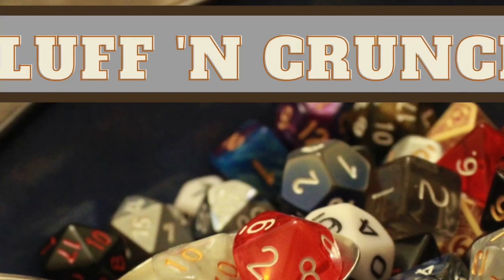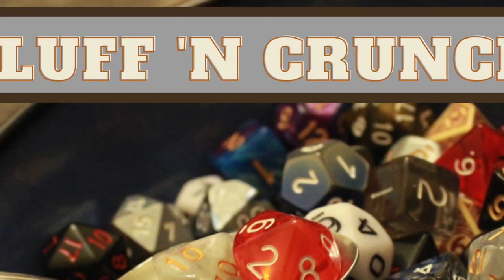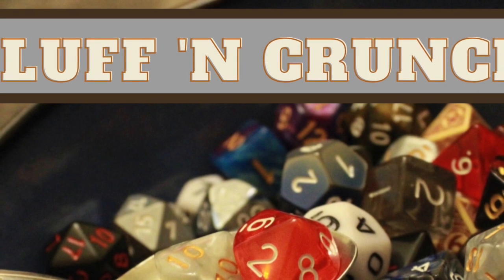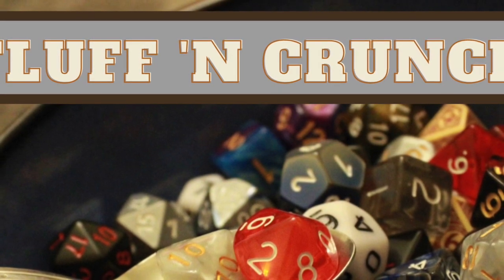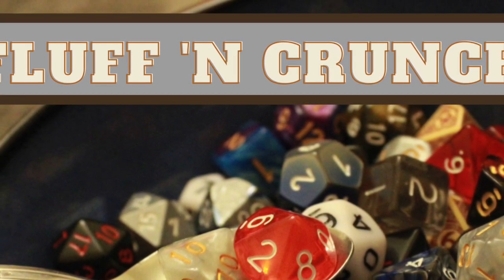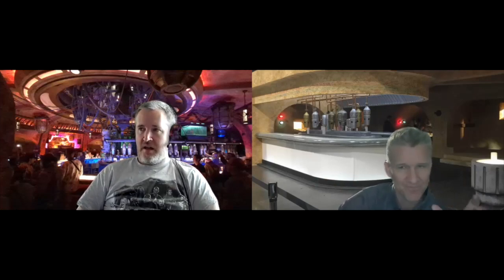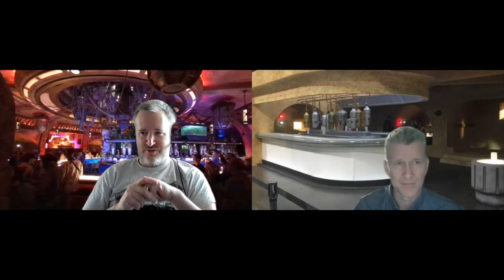The Essential Elements of a Star Wars Game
Our discussion of what must be present in a Star Wars RPG, as a precursor to our ideas about 'porting SW into 2d20.

00:00   Introduction to Discussing Star Wars for Tabletop RPGs
The hosts begin by discussing their idea of converting the Star Wars universe into a tabletop role-playing game using the 2d20 system. They explain that the podcast will explore the process of adapting different properties into RPGs and that they chose Star Wars as the first topic due to their shared passion for the franchise, despite already existing Star Wars RPG systems. This discussion serves as a lead-in to future episodes where they will delve into the mechanics of this conversion.

03:17   Evolution of Star Wars RPG Systems
The hosts discuss the evolution of Star Wars RPG systems over the years. They mention the West End Games' D6 system from the '80s and how it's still available through reprints and the secondary market. They also touch on the D20 system by Wizards of the Coast, which had initial problems but later improved with the Saga version. They comment on the more recent Fantasy Flight system, which released different lines for various aspects of the Star Wars universe. They note that most Star Wars RPGs are set in the period between A New Hope and The Empire Strikes Back, with some exceptions for other eras. The hosts recognize the nostalgic value of the older systems while acknowledging the advancements in tabletop RPG design.

06:25   Challenges with the Current Star Wars RPG System
The speaker discusses the challenges with the current Star Wars RPG system by Fantasy Flight Games. They mention the lack of new content, the discontinuation of support for the system, and the high cost of core rulebooks. The absence of PDF versions of the books due to licensing restrictions is also highlighted. The speaker wonders if Edge Studios, the new holder of the role-playing license, might consider making a second edition to address these issues.

09:33   Star Wars Has a Unique Feel
The speaker introduces the idea of exploring the key elements that define a Star Wars role-playing game. They emphasize the importance of understanding the unique characteristics of the Star Wars universe and the types of stories players might want to tell before delving into mechanics. This step involves identifying what truly makes a Star Wars RPG distinct and what sets it apart from other role-playing systems. It sets the stage for further discussion on the essential components of a Star Wars RPG.

12:31   Essential Elements: Travel and Diverse Aliens and Locations
The speakers discuss the essential elements that define a Star Wars role-playing game. They emphasize the need for episodic action, with cinematic scene cuts, action, and intrigue. Additionally, they highlight the importance of a bustling, diverse, and mysterious galaxy with wild diversity in people and places. Star travel and Starships are key components for access to various locations, and Starship combat, while on a smaller scale, is vital for the Star Wars experience. The discussion suggests that Fleet scale combat might require a separate set of rules to maintain the cinematic and narrative essence of the game.

18:47   Essential Element: Starships
 The key components include the need for Starship combat and Starship operations at the character level, the presence of the Force, the importance of setting a specific time period, and the critical role of the Empire or a similar dominant force based on the time period. These elements contribute to creating an authentic and immersive Star Wars RPG experience.

24:52   Essential Element: the Empire
Key elements for a Star Wars RPG are discussed. These elements include the presence of the Empire or a dominant force, the necessity for clear antagonists, the role of droids, and the iconic Star Wars backdrop with various aliens and recognizable locations. These components contribute to creating an authentic Star Wars experience within the game.

31:10   Key Elements of a Star Wars RPG
This discussion highlights key elements essential in a Star Wars RPG. These elements include the presence of droids, the Empire as a dominant force, the Force, lightsabers, and iconic Star Wars backdrops. The importance of droids in the party, the role of heroes, and clear hero-villain contrasts are emphasized.